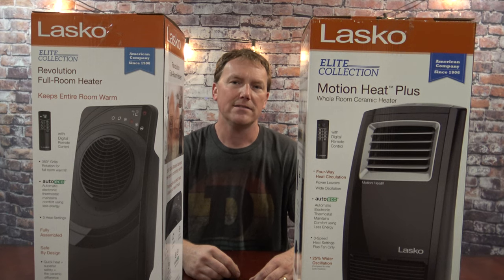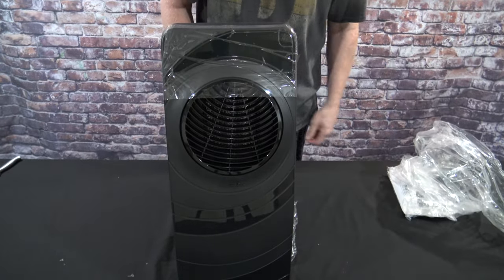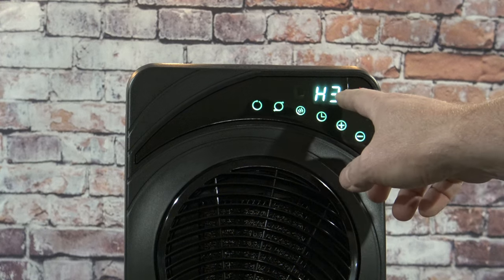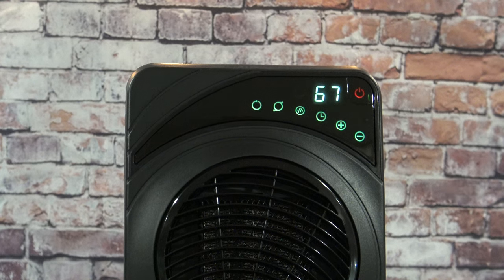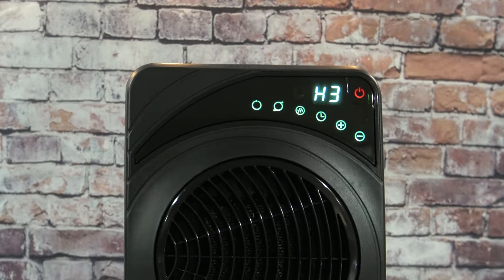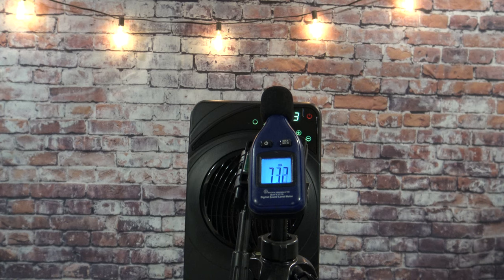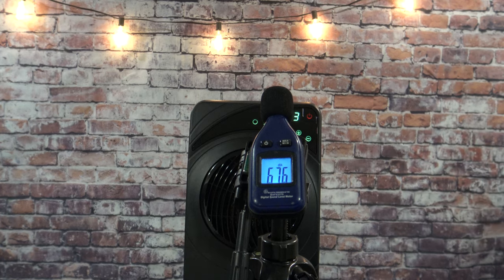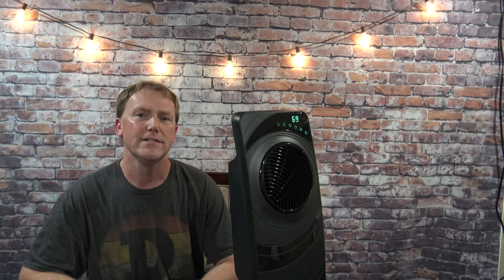Costco Portable Room Heater LASKO 2021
This video shows features and gives a noise db reading on this great heater